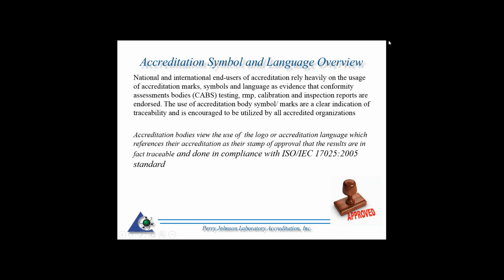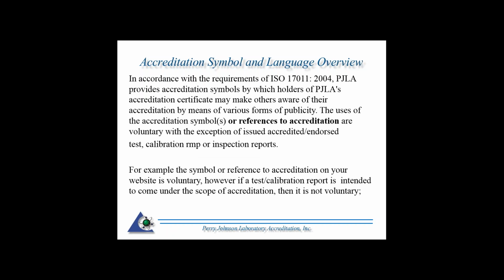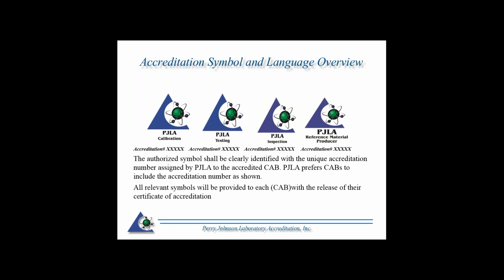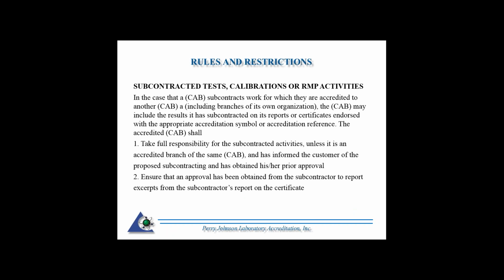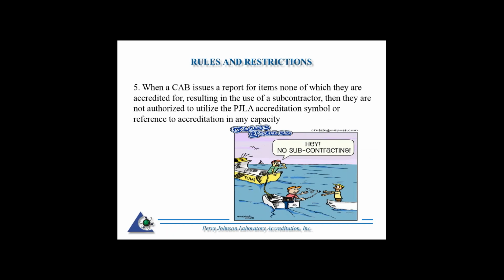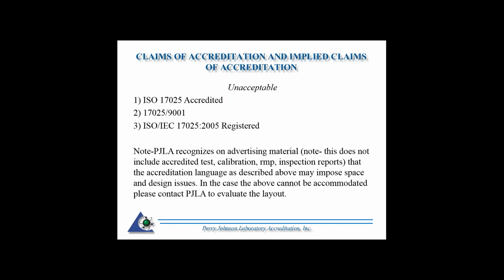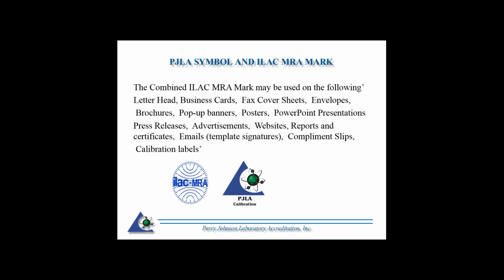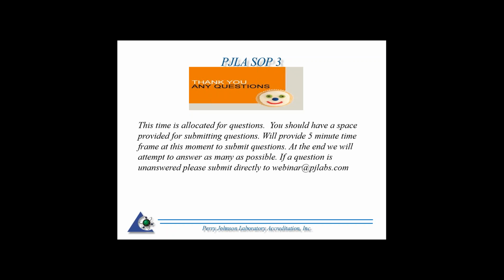PJLA Accreditation Symbol and Language Procedure- Update Overview